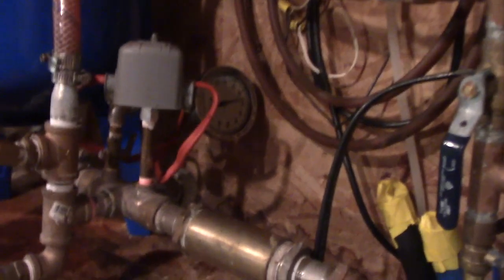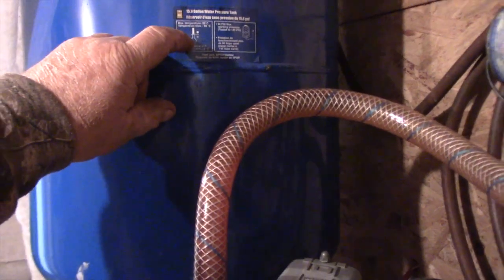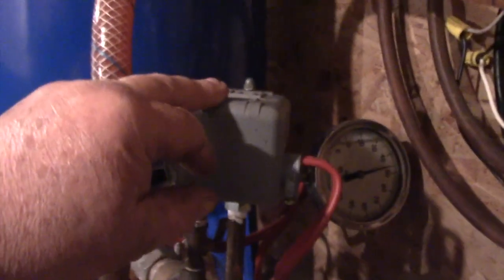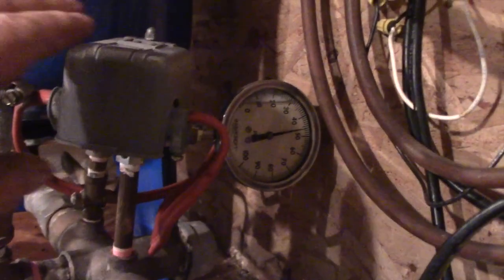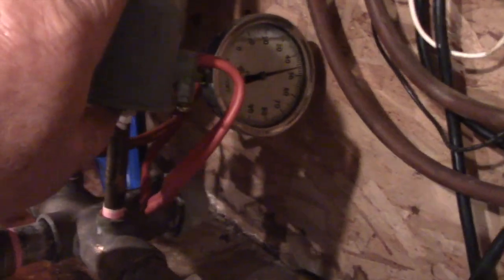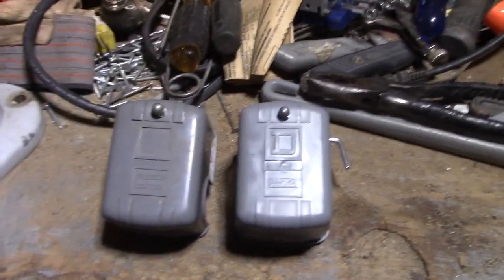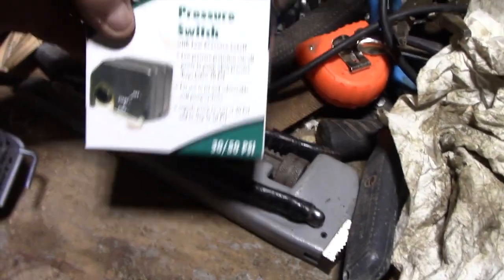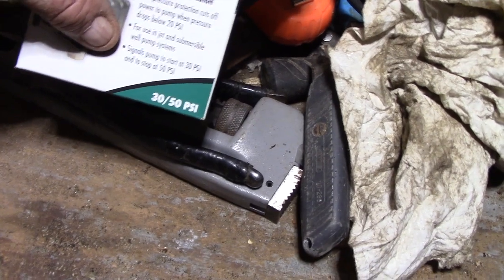Don`t burn out your water pump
Something you can buy to save burning you're well water pump